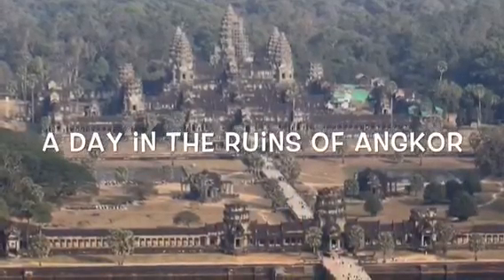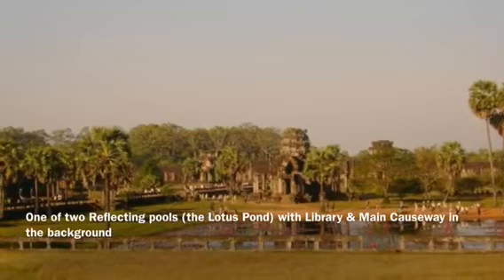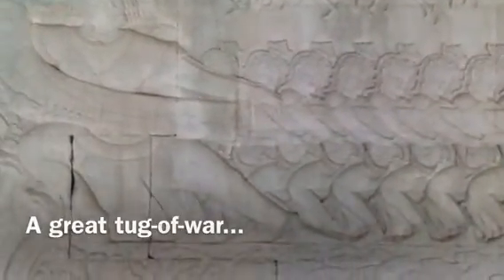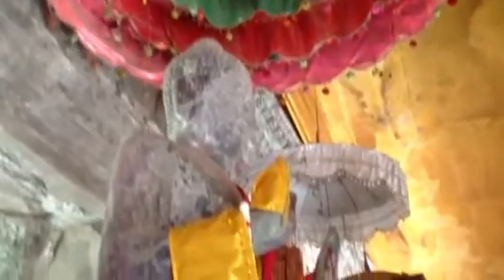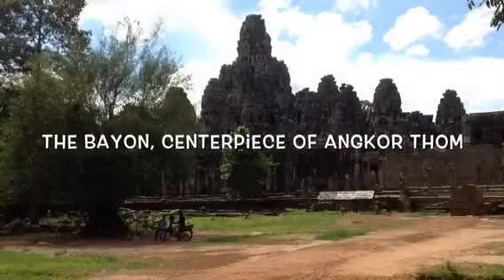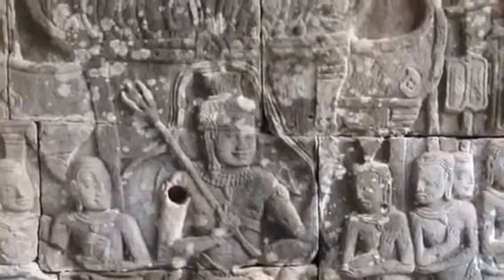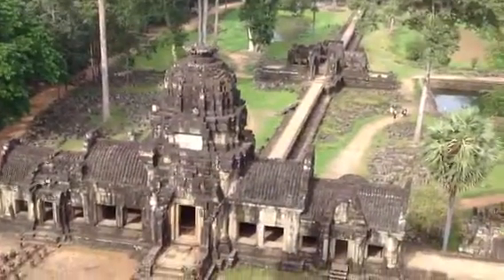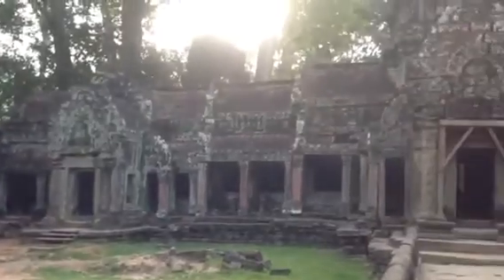A Day in the Ruins of Angkor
This mini-documentary deals with our trip during the Khmer New Year to the ruins of Angkor Wat and Angkor Thom - the last two capitals of the great Monument Building Period of the Khmer Empire. It was really a lot of fun putting this together, though it was hard work. As with our previous mini-doc on the first capital, it was a long and very hot day. This made filming and moving about even more difficult, but it was truly a great experience. We are very happy to share these monumental wonders of architecture and engineering with all of you!